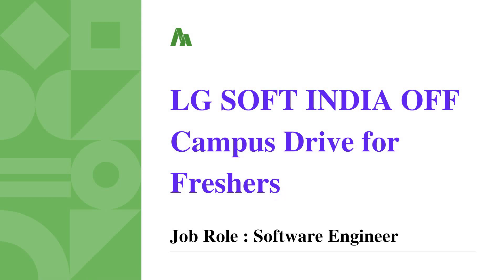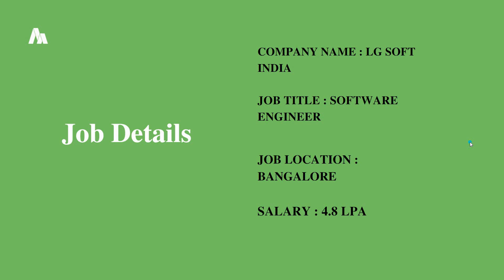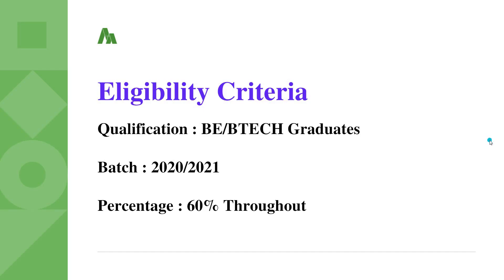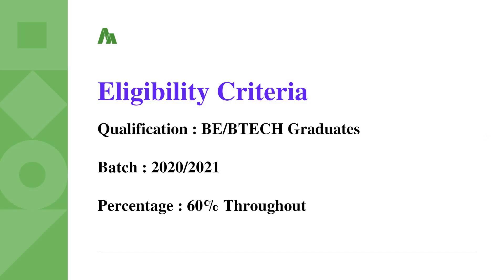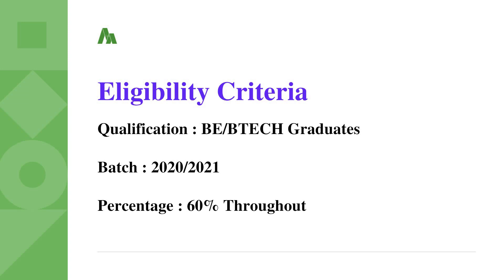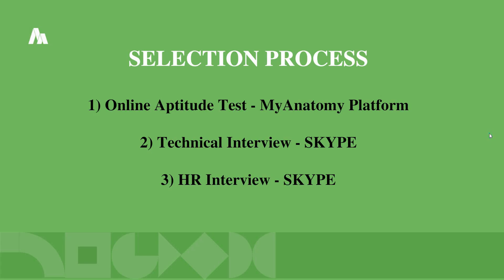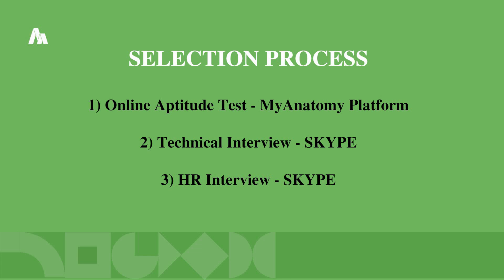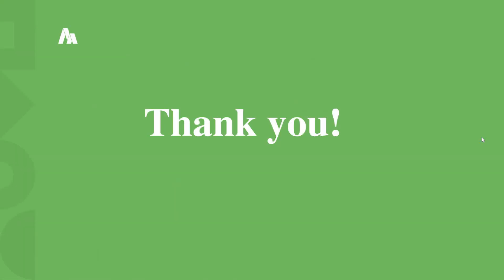LG Soft India Off Campus Drive for Freshers for the Role of Software Engineer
Company Name : LG Soft India
Location : Bangalore
Experience : Freshers
Batch : 2020/2021
Salary : 4.8 LPA

Skills :
1) Knowledge of Programming Languages.
2) Understanding of Linux.